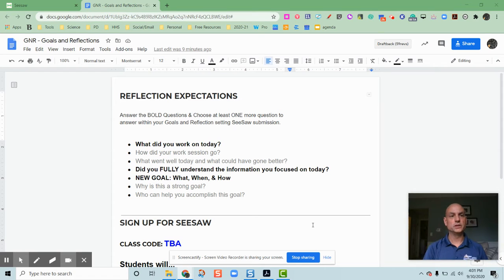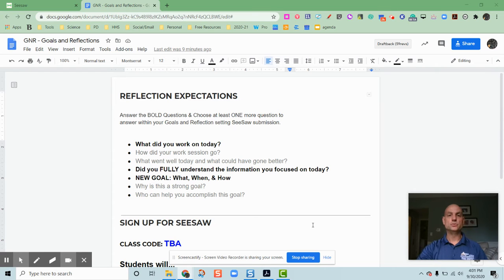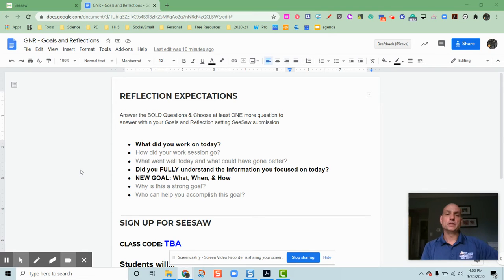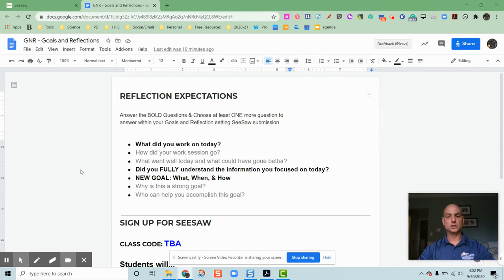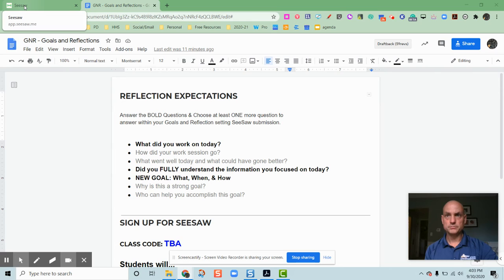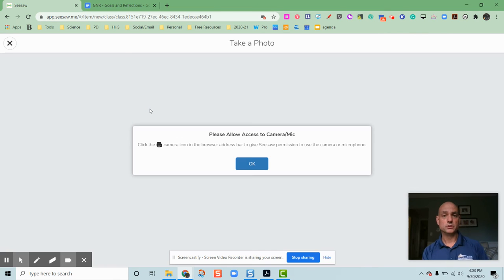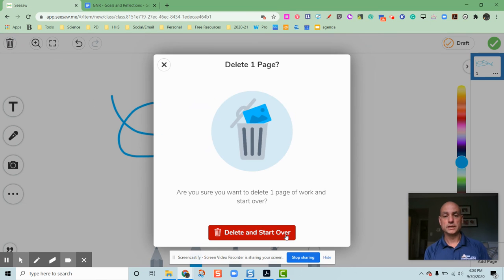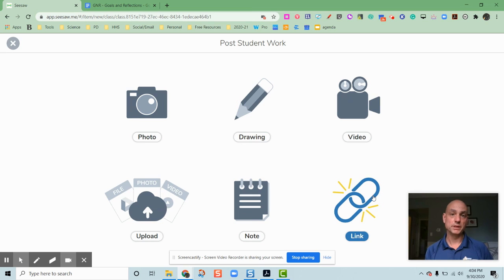What are goals and Reflections?